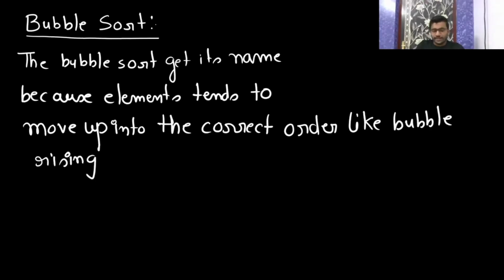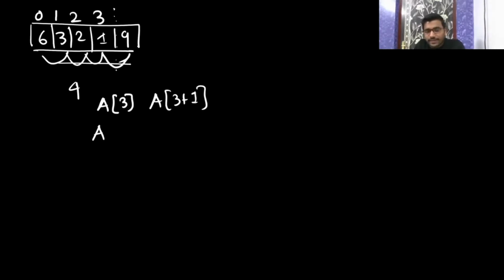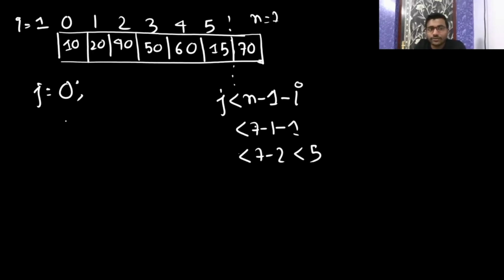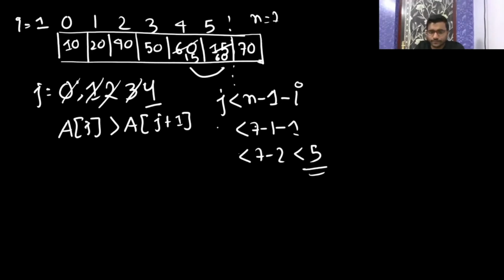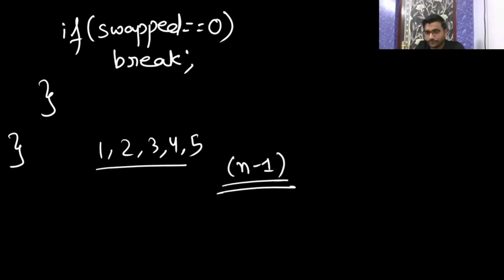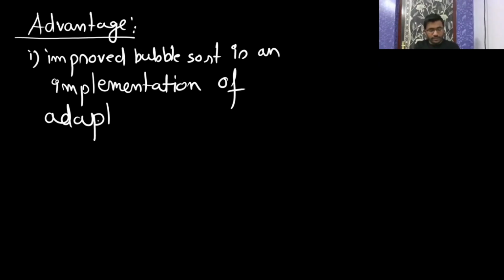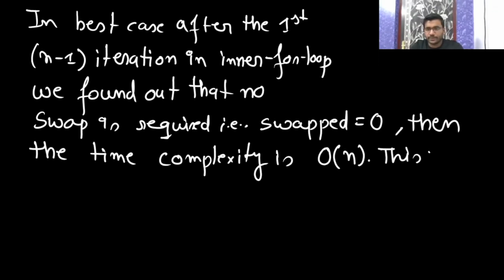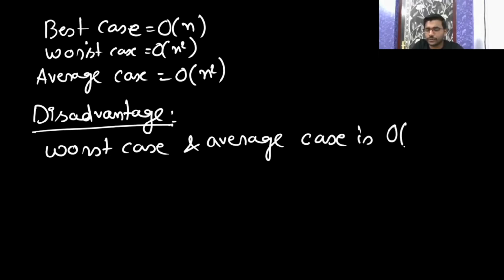17:- Bubble Sort | Implementation| Improved Version| Time Complexity |Stable or Not| In place or Not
1) Bubble Sort Full Explanation With Code
2)Bubble Sort Improved Version
2)Time Complexity & Space Complexity of Bubble Sort
3)Advantage & Disadvantage of Bubble Sort
4) Stable or not
5) In place or not

Timetable
0:11- Bubble Sort
4:38- Void Bubble Sort
25:44- Explanation
30:37- Advantage
33:15- Time Complexity
43:32- Disadvantage